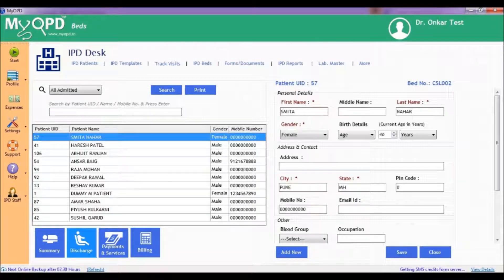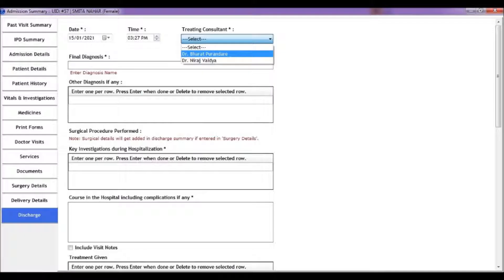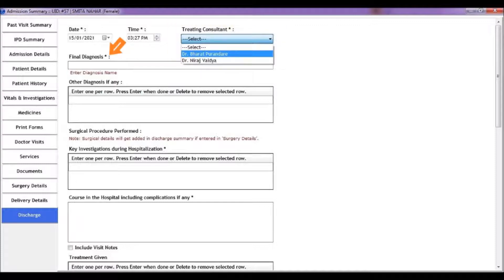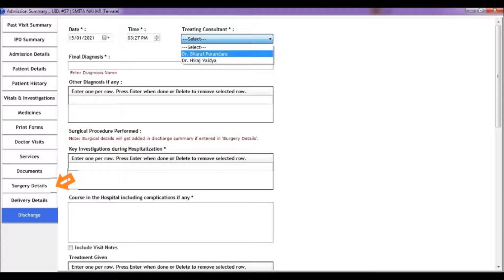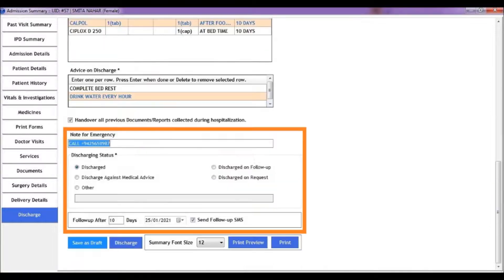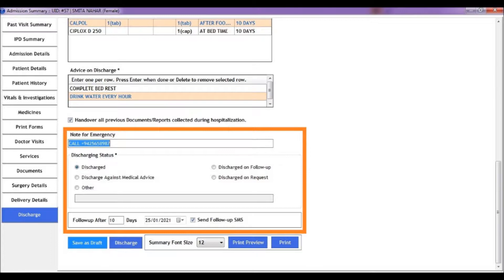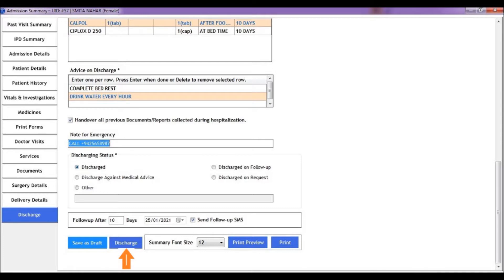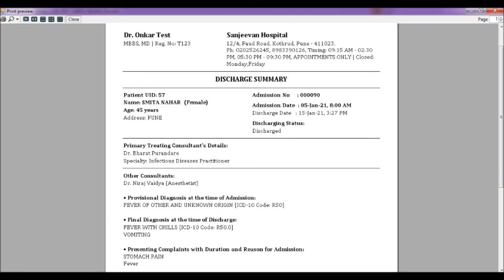How to Discharge Patient using MyOPD Beds Hospital Software?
Learn how to create a Discharge Summary covering all parameters of treatment to a patient during Hospitalization. This tutorial trains you on the Discharge process while using MyOPD Beds Hospital Software. Get an idea of MyOPD Beds Hospital Management Software by checking out the Discharge Summary process.